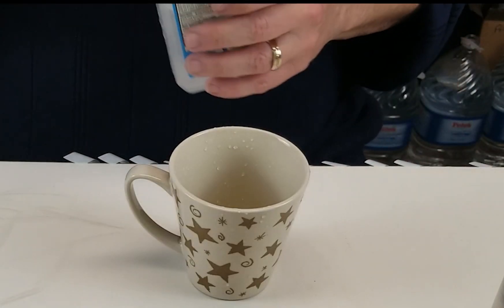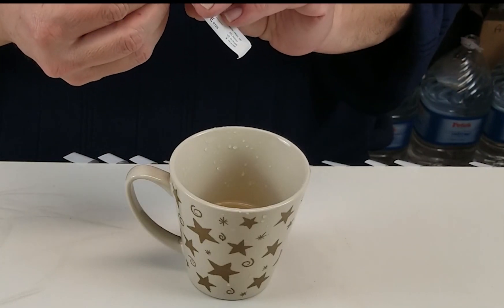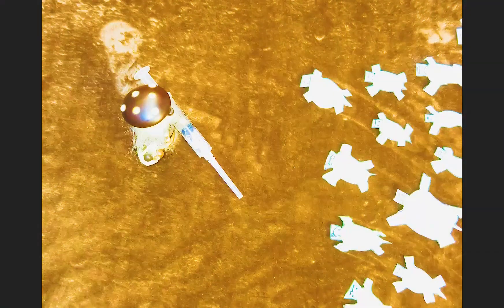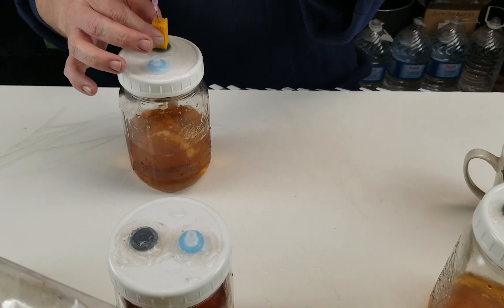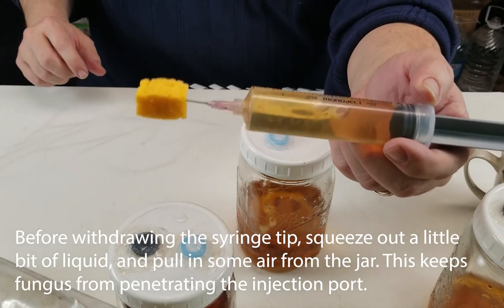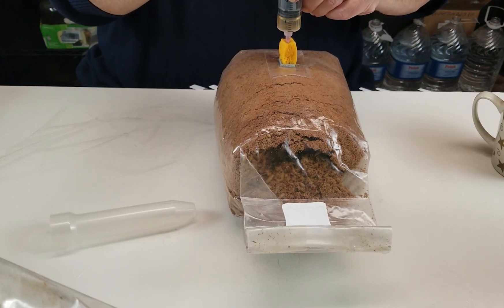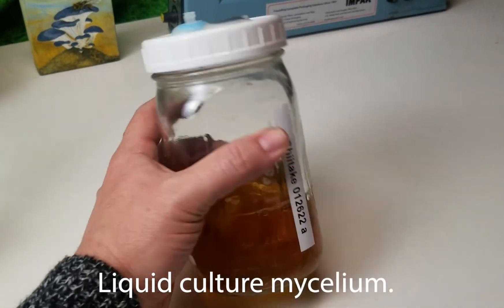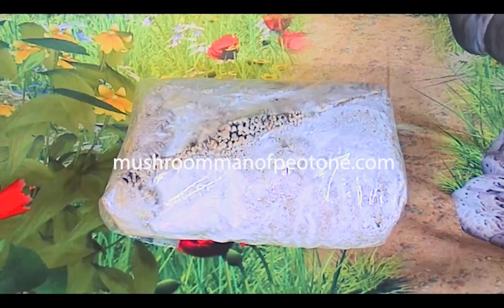Easy and Fast Liquid Culture Inoculations 🍄 Dirty Basement, Giant Mushrooms preview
Easy and fast liquid culture inoculation method for growing mushrooms from scratch. This is a preview of Dirty Basement, Giant Mushrooms: Secrets of Growing Anywhere!  🍄 Check it out at mushroommanofpeotone.com 🍄